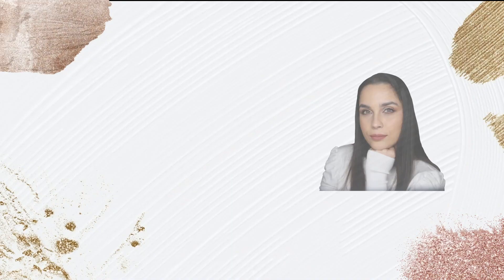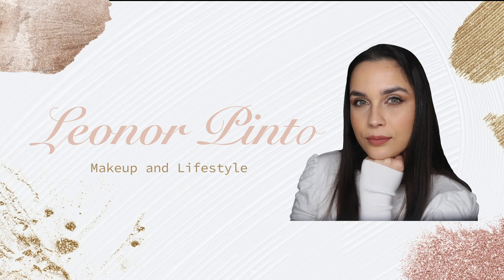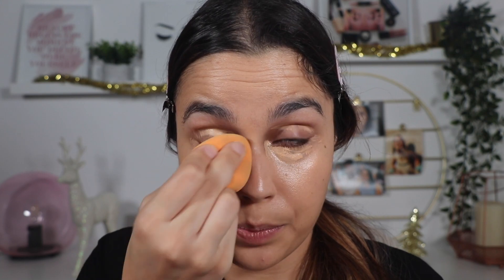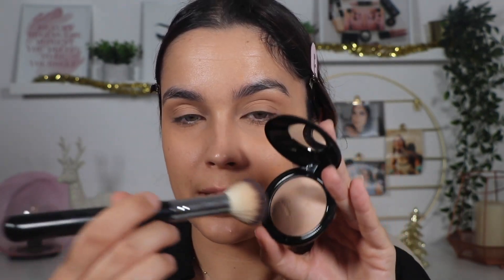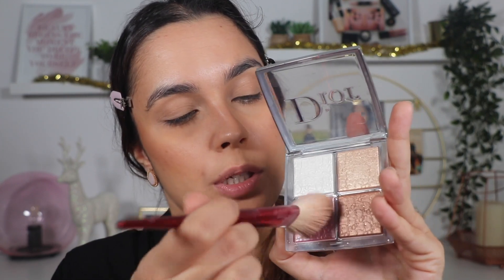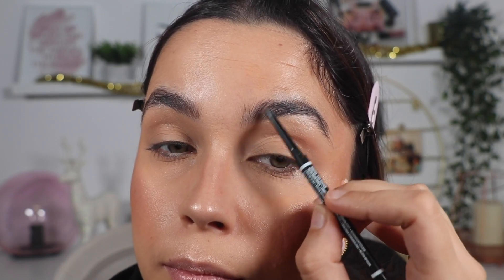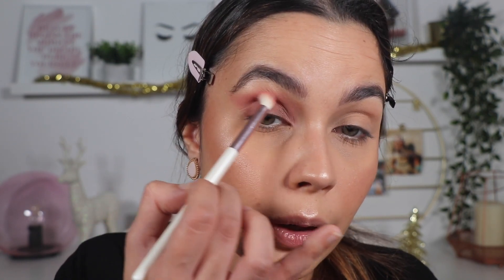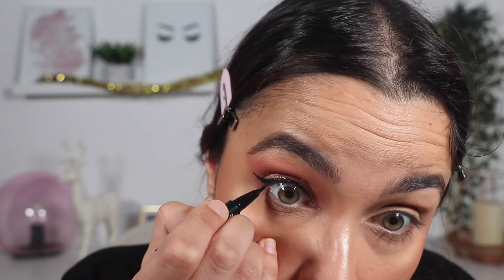NEW YEARS EVE 2023 MAKEUP TUTORIAL | Rose Gold makeup look that you can use to ROCK this NYE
Hii Sweeties 🥰

In todays video we have a New Years Eve 2023 Makeup Tutorial were i´m going to show you how I did this amazing rose Gold makeup look that you can use to ROCK this NYE.

Leonor Pinto